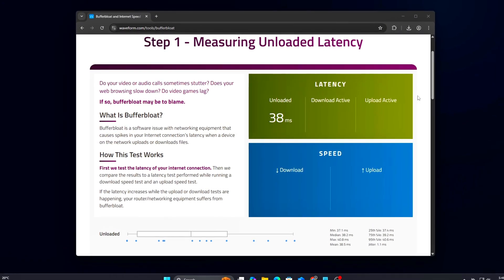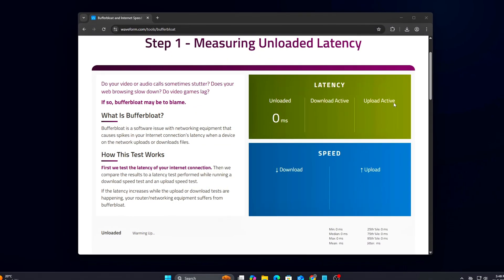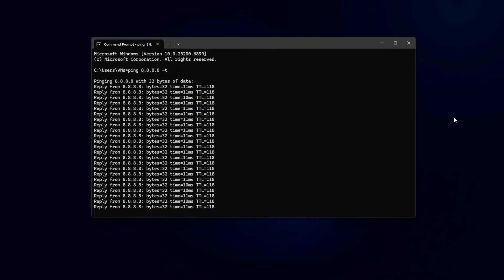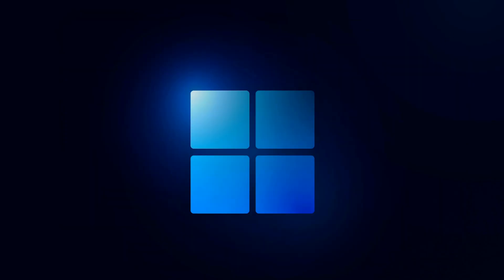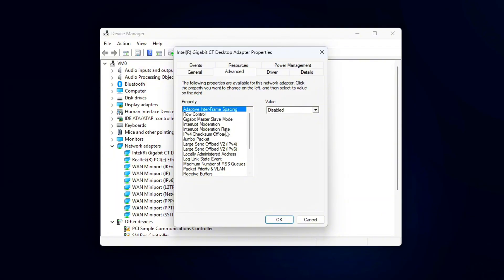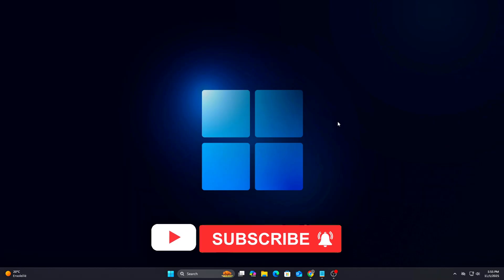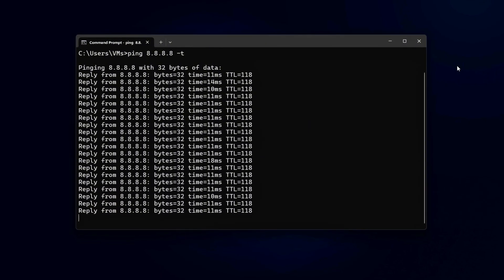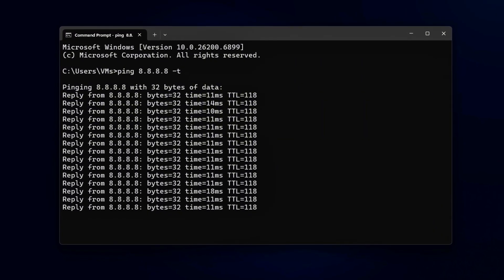Fix Buffer Bloat & Ping Spikes – Optimize Windows & Router for Low Latency Gaming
Are your shots registering late even with good ping? You’re not imagining it — that’s buffer bloat and ping jitter slowing down your packets. In this episode of the Tweaking Tools Series, we’ll fix buffer bloat and reduce latency at every level — from Windows registry tweaks to router QoS setup.
This guide gives you consistent ping, lower input delay, and smoother hit registration — without breaking your network or internet speed.

CMD Test:
ping 8.8.8.8 -t

🔧 Registry-Level NIC Tweaks (CMD as Admin):
REG ADD "HKLM\SYSTEM\CurrentControlSet\Services\Tcpip\Parameters" /v DisableTaskOffload /t REG_DWORD /d 1 /f
REG ADD "HKLM\SYSTEM\CurrentControlSet\Services\Tcpip\Parameters" /v TcpAckFrequency /t REG_DWORD /d 1 /f
REG ADD "HKLM\SYSTEM\CurrentControlSet\Services\Tcpip\Parameters\Interfaces" /v TcpNoDelay /t REG_DWORD /d 1 /f
REG ADD "HKLM\SYSTEM\CurrentControlSet\Control\Class\{4d36e972-e325-11ce-bfc1-08002be10318}\0001" /v *EEE /t REG_SZ /d "0" /f
REG ADD "HKLM\SYSTEM\CurrentControlSet\Control\Class\{4d36e972-e325-11ce-bfc1-08002be10318}\0001" /v *FlowControl /t REG_SZ /d "0" /f

🖥️ Device Manager Network Adapter Tweaks:
Press Windows + X → Device Manager → Network Adapters
Right-click active adapter → Properties → Advanced
Apply these:
Interrupt Moderation → Disable
Large Send Offload (IPv4/IPv6) → Disable
Receive Side Scaling → Enable
Energy Efficient Ethernet → Disable
Speed & Duplex → Auto Negotiation

🌐 Windows TCP Stack Optimization (CMD Admin):
netsh int tcp set global congestionprovider=ctcp
netsh int tcp set global autotuninglevel=disabled
netsh int tcp set global ecncapability=enabled
netsh int tcp set global rsc=disabled
netsh int tcp set global chimney=disabled

Revert:
netsh int tcp set global congestionprovider=default
netsh int tcp set global autotuninglevel=normal
netsh int tcp set global ecncapability=default
netsh int tcp set global rsc=enabled

🌍 Router QoS / SQM Setup (General Steps):
Log into your router (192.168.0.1 or 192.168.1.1)
Find QoS / Smart Queue Management
Set Upload/Download to 85–90% of your max tested speed
Prioritize gaming devices or UDP packets
Save & reboot router

✅ Validation:
ping 8.8.8.8 -t
Before tweaks: ping jumps 100–200ms
After tweaks: stable ±5–10ms
Check again at Waveform Bufferbloat Test
 → Aim for A or A+ grade

🚀 Steps Covered:
Diagnose buffer bloat
Apply NIC & registry-level optimizations
Tune TCP stack for low latency
Configure router QoS properly
Validate results with live ping & Waveform test
Every tweak counts toward that smooth, consistent hit-reg and lower delay you can feel instantly.